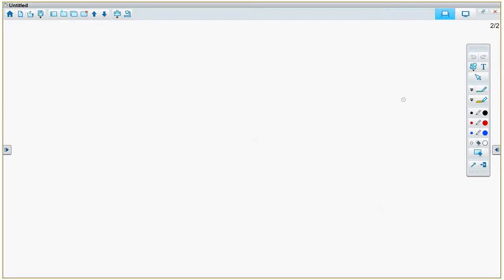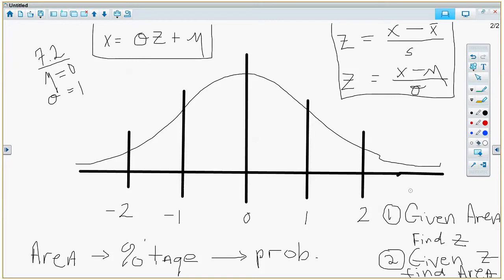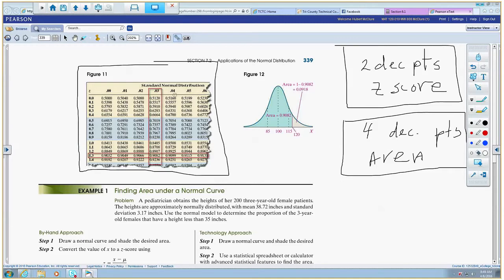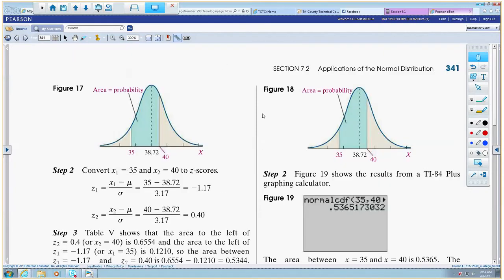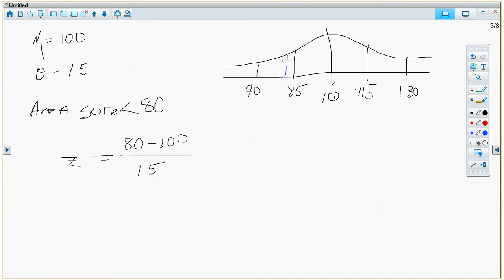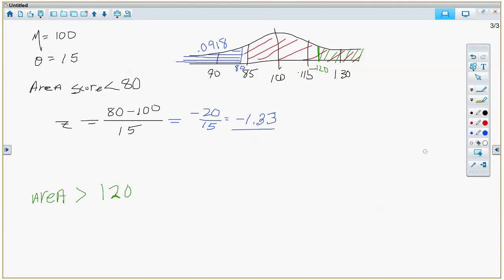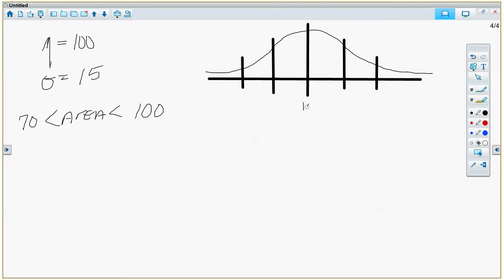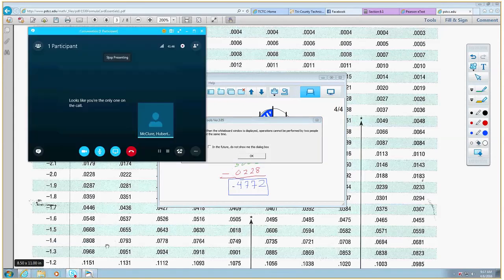MAT 120 Normal Dist Area Wednesday, April 06, 2016 8 35 33 AM